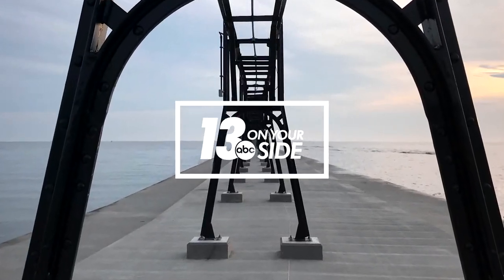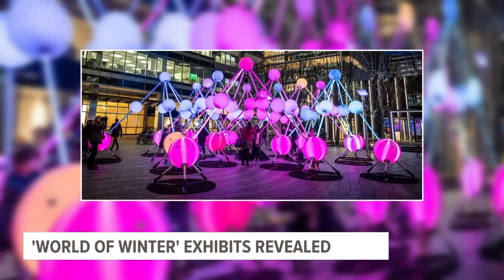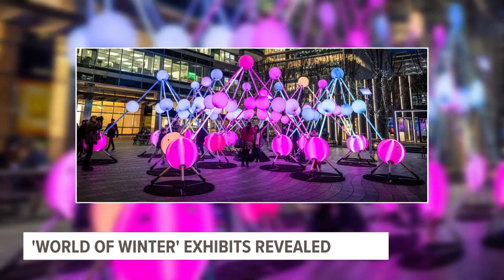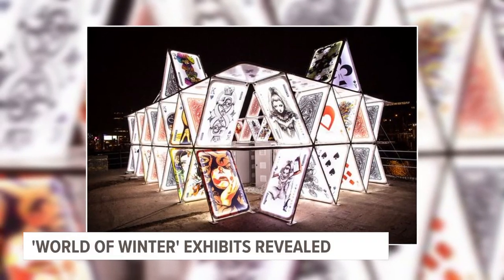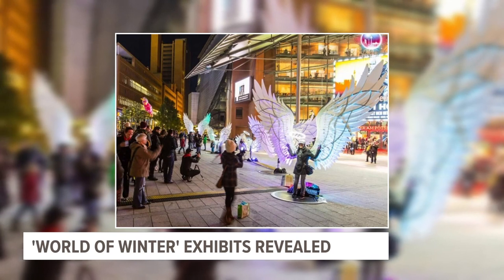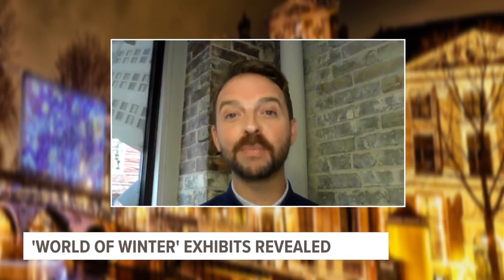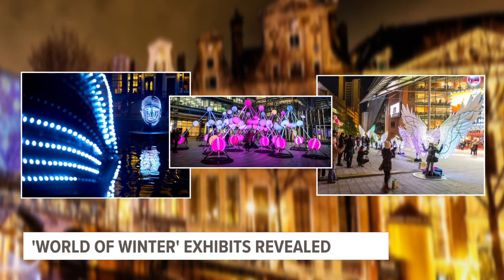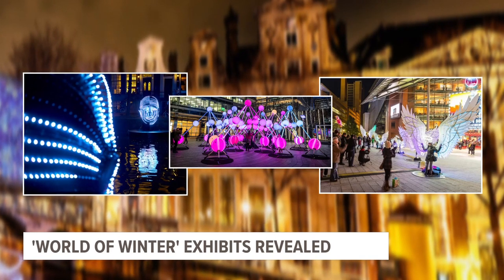An early look at the 'World of Winter' festival in Grand Rapids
We've still got a while before winter starts, but thanks to Downtown Grand Rapids we know what pieces of art we have to look forward to seeing in this year's "World of Winter" festival.

For the third year in a row, outdoor art installations will be free for people to enjoy from January to March.